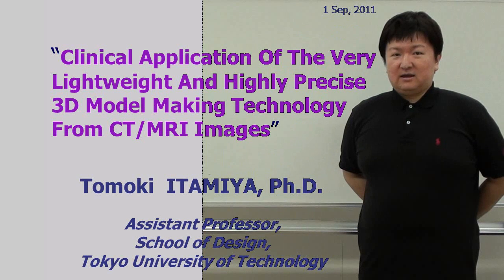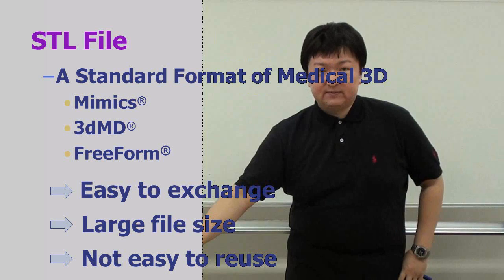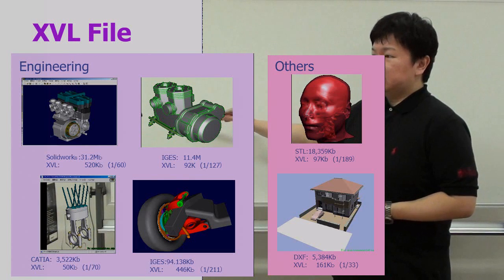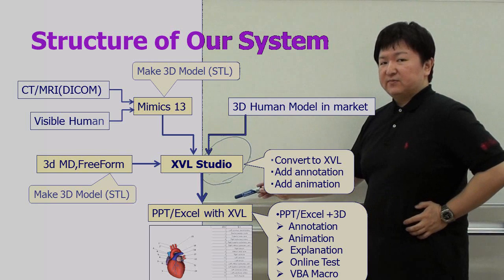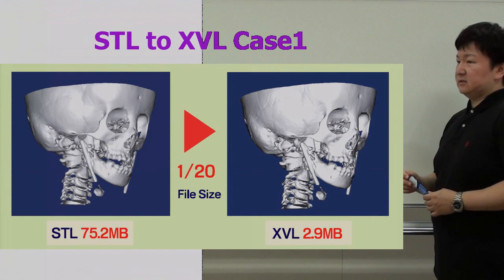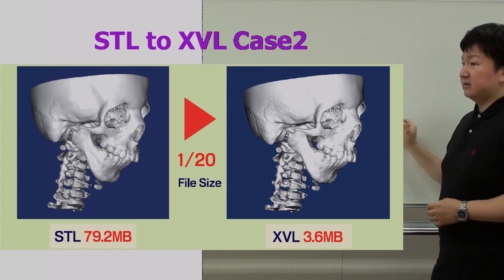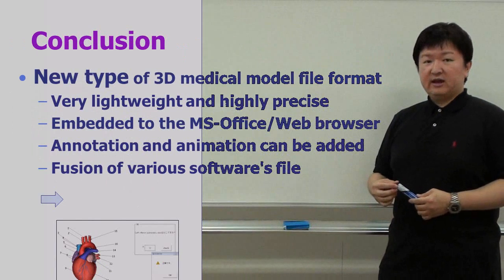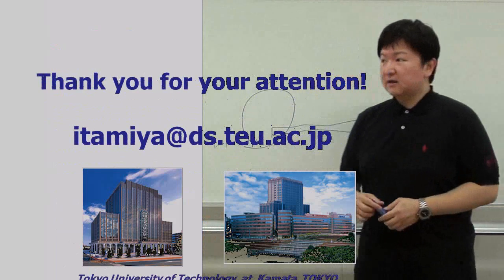3D Graphics and Medicine Research of Tokyo University of Technology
Clinical application of the very lightweight and highly precise 3D medical model making technology from CT/MRI images.  Tomoki Itamiya,Ph.D.